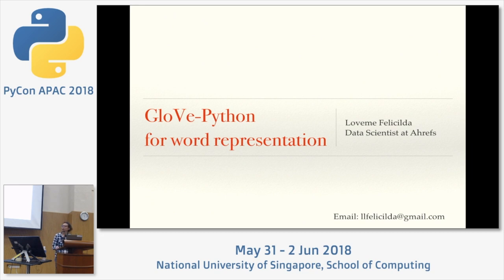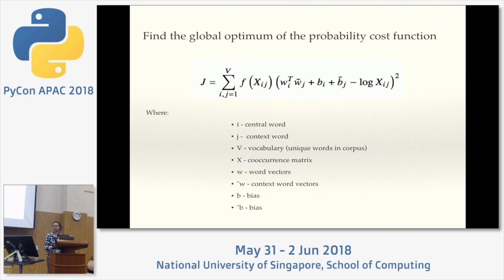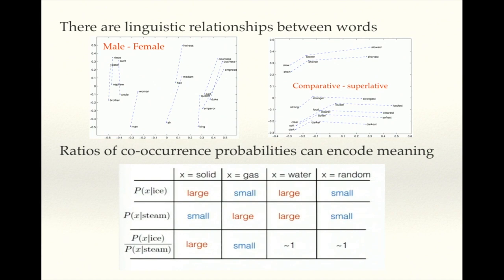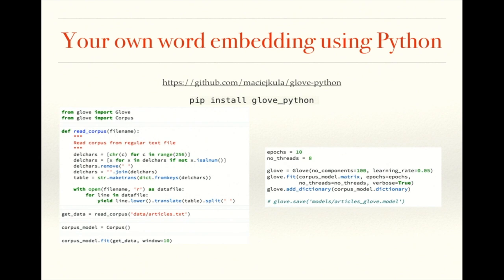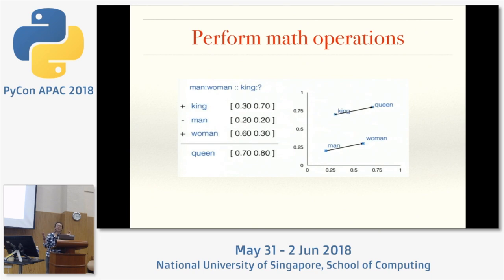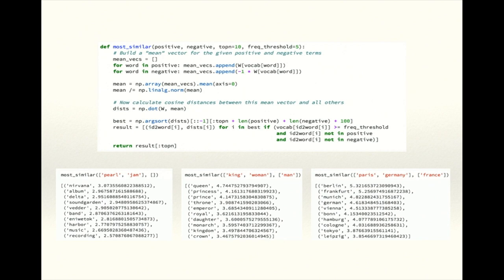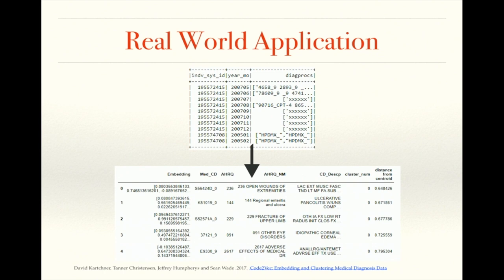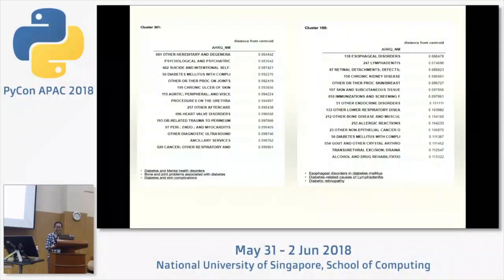GloVe - Python for Word Representation - PyCon APAC 2018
Speaker: Loveme Felicilda, Data Scientist at Ahrefs

The talk will show you how to use Glove-python, an implementation of Stanford's Global Vectors algorithm to represent words as numeric values (vectors) to generate word relationships. Word vector representations make mathematical operations on words possible.